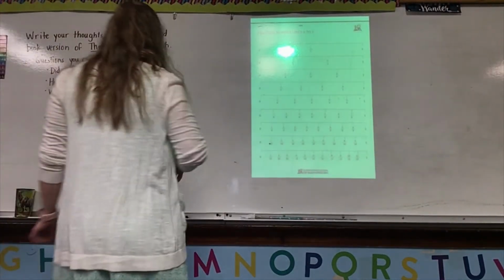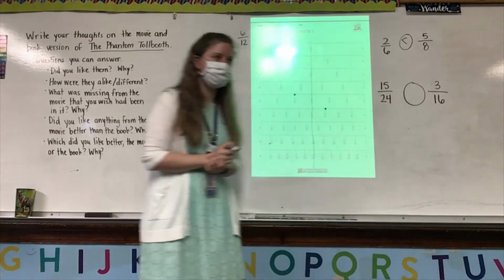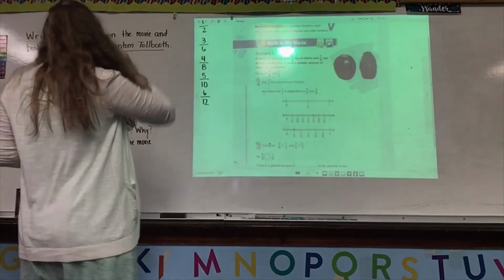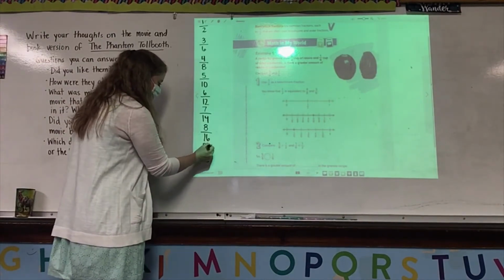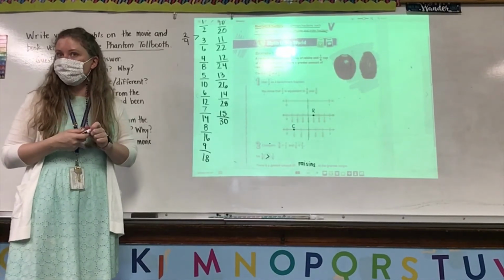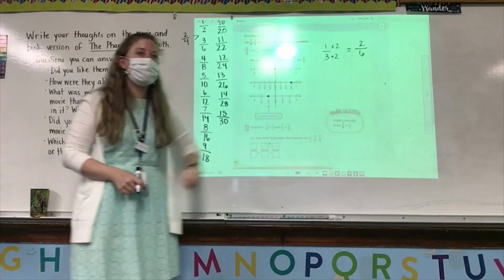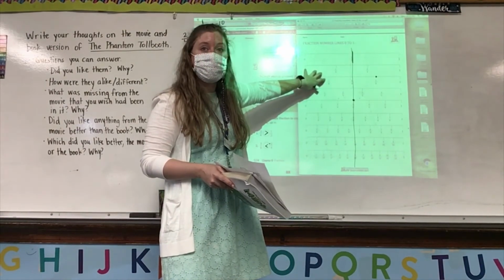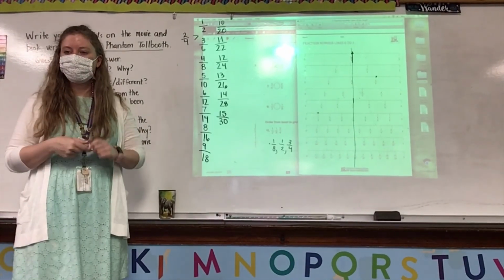Math, Chapter 8, Lesson 7 5/3